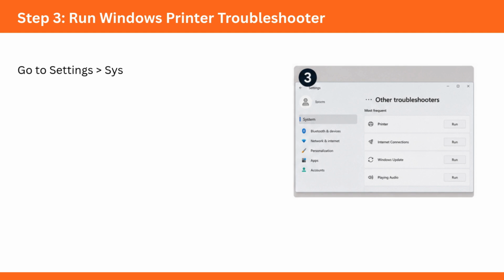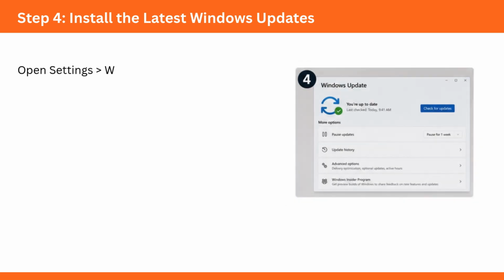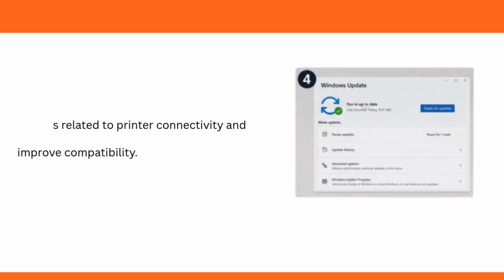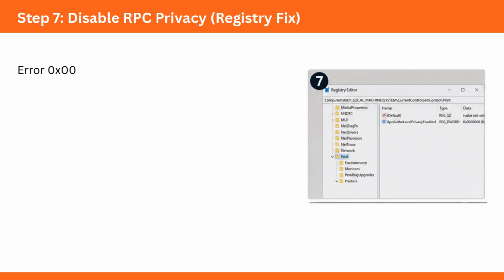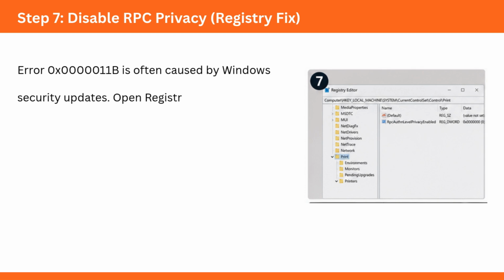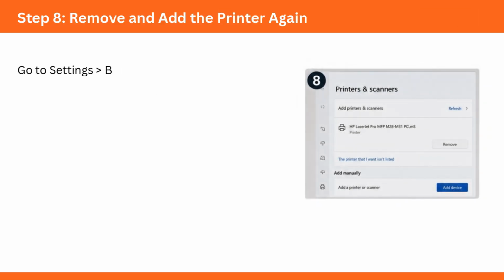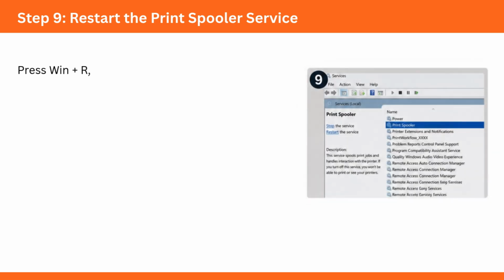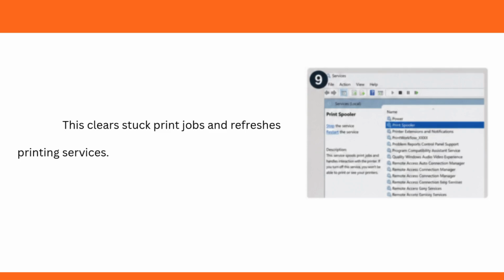Windows Cannot Connect to Printer? Fix Error 0x0000011B Fast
Windows Cannot Connect to Printer? Fix Error 0x0000011B Fast (Windows 11/10)

Are you getting the "Windows Cannot Connect to the Printer" Error 0x0000011B while trying to connect to a shared network printer? In this step-by-step tutorial, I'll show you the fastest and easiest ways to fix this printer error on Windows 11 and Windows 10.

This issue commonly appears after Windows updates or due to print spooler, network sharing, or registry settings. Follow each solution carefully, and your printer should be working again in just a few minutes.

📌 In This Video You'll Learn:
Fix Printer Error 0x0000011B
Windows Cannot Connect to Printer Solution
Restart Print Spooler Service
Update Printer Drivers
Enable Network Printer Sharing
Registry Fix for Error 0x0000011B
Windows 11 Printer Sharing Fix
Windows 10 Shared Printer Fix
Reinstall Network Printer
Troubleshoot Printer Connection Issues